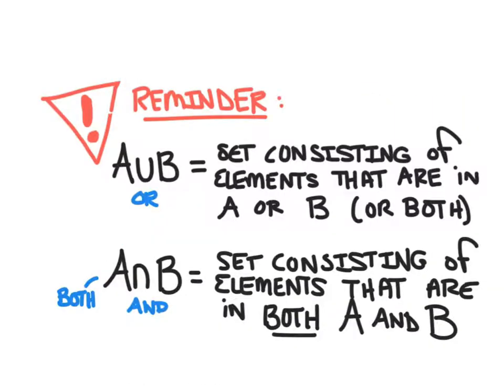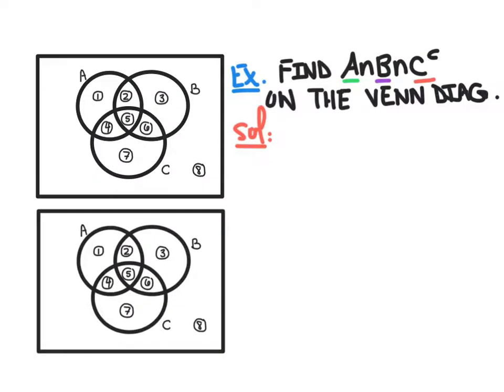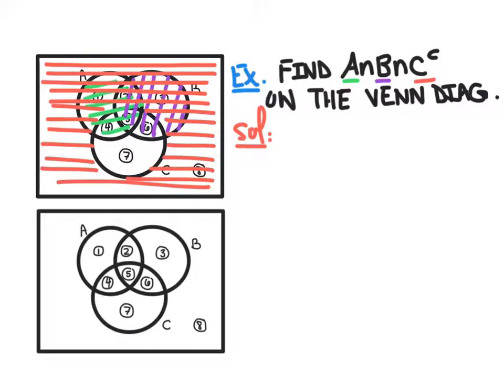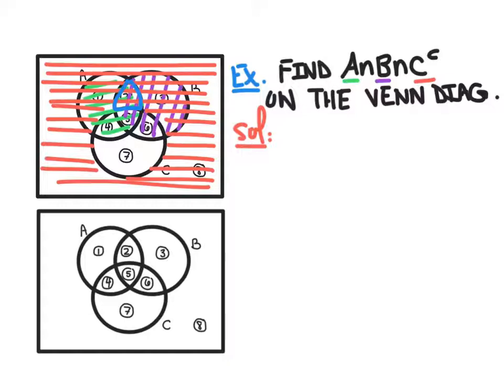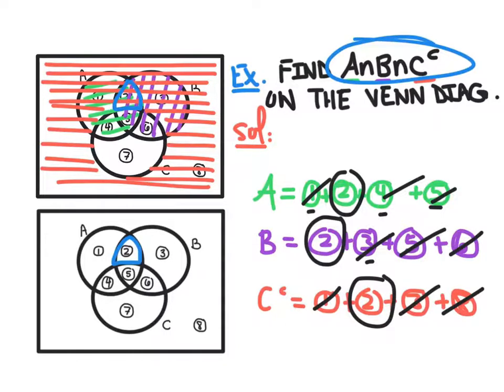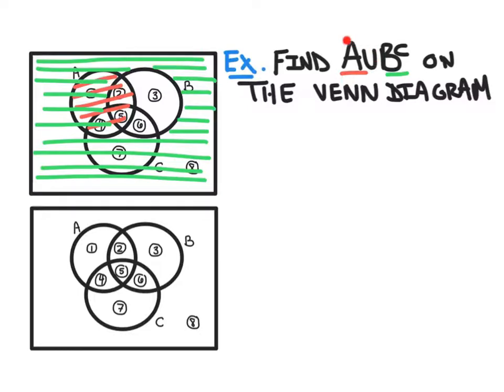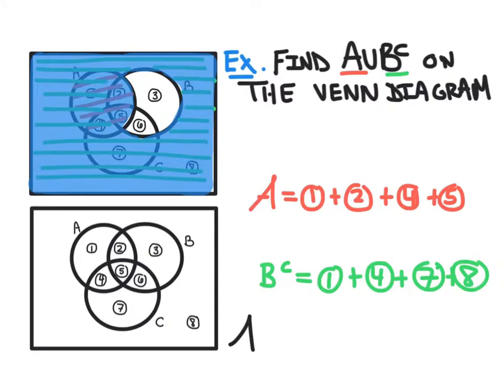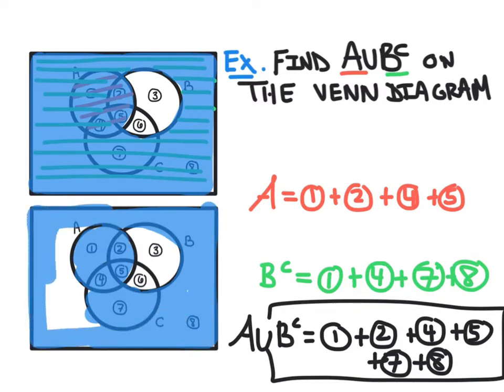An Alternative to Shading Venn Diagrams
We look at a different approach that can be used to locate a set on a Venn diagram without having to shade regions with colors.